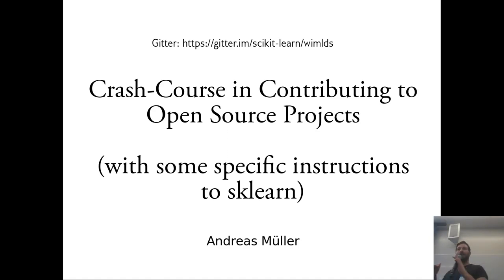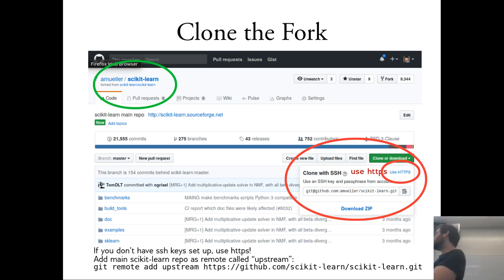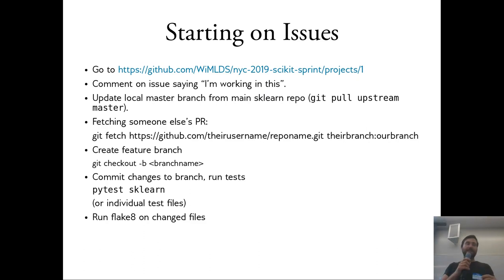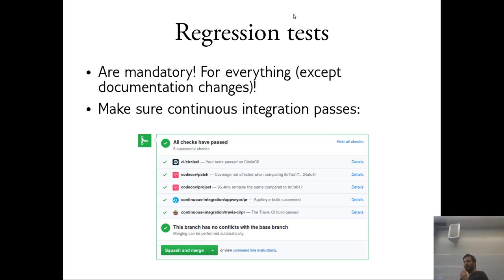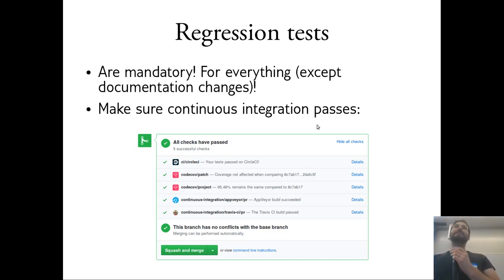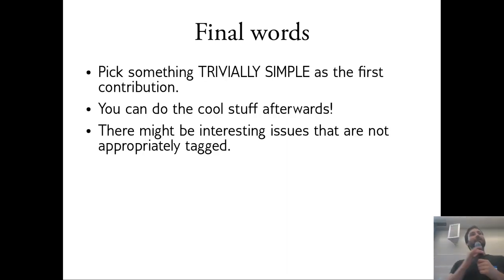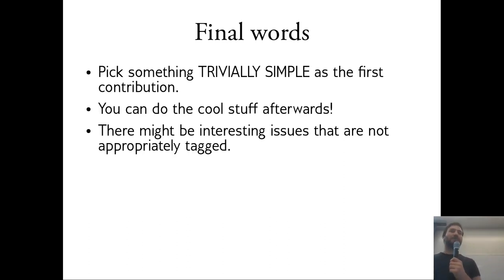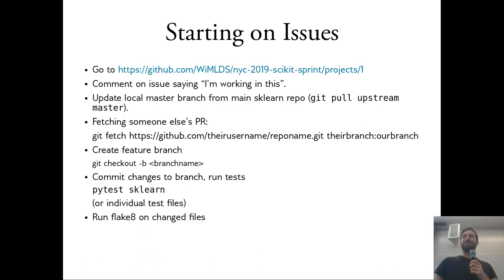WiMLDS Sprint Instructions NYC Sprint August 2019